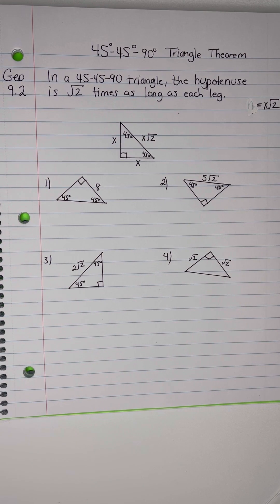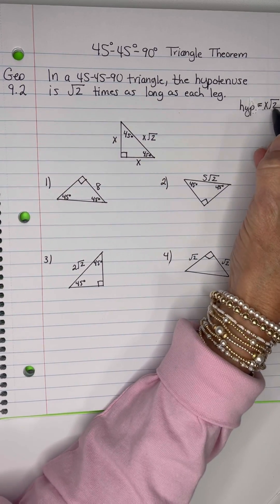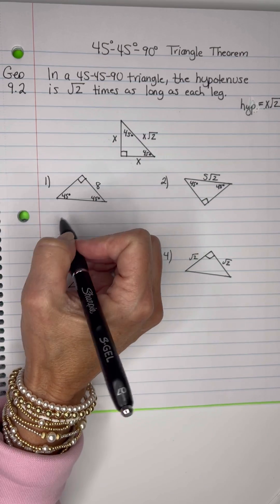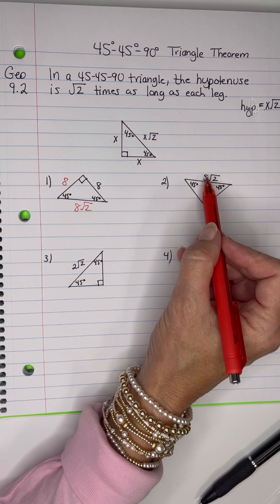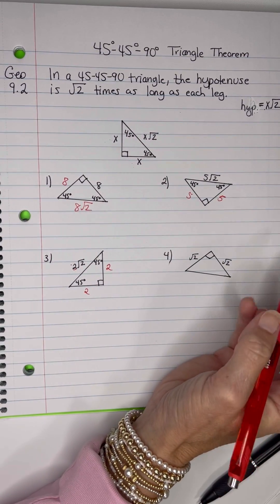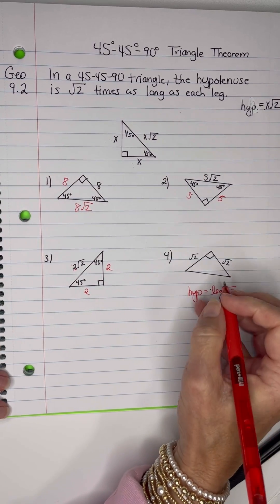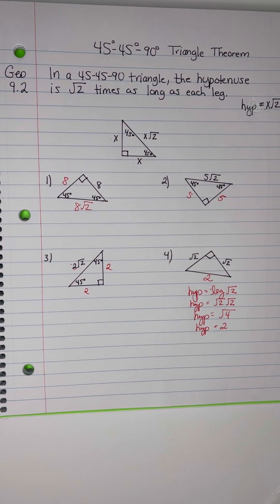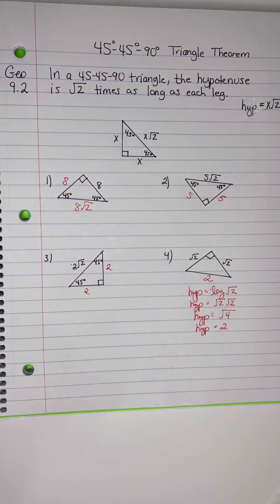Geo. 9.2 45-45-90 triangle specialrighttriangles #454590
Geo. 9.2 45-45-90 triangle How to find the missing sides